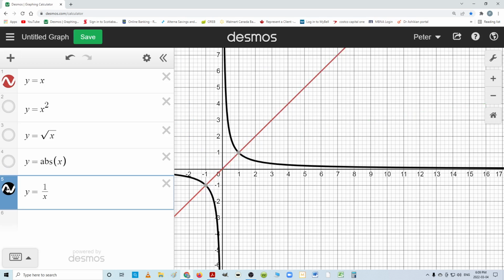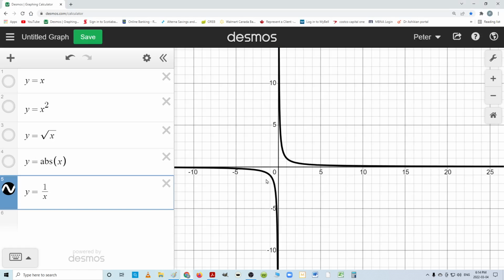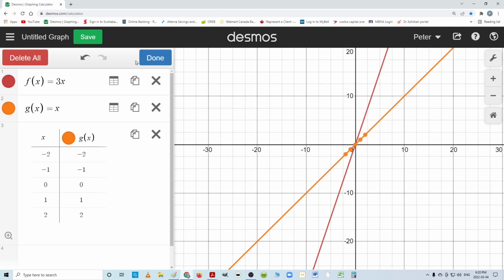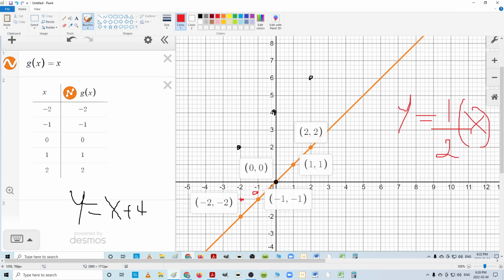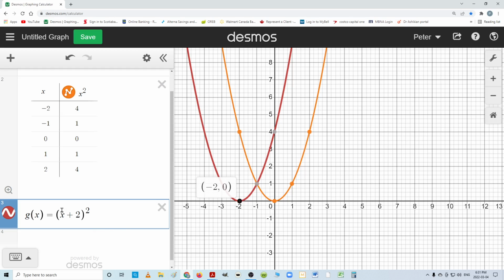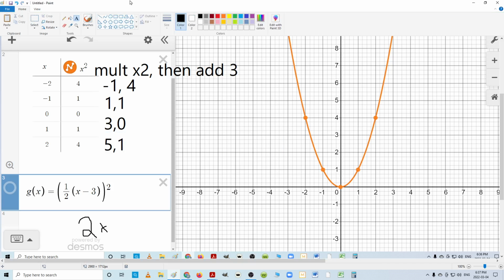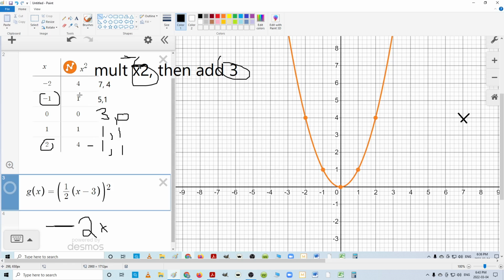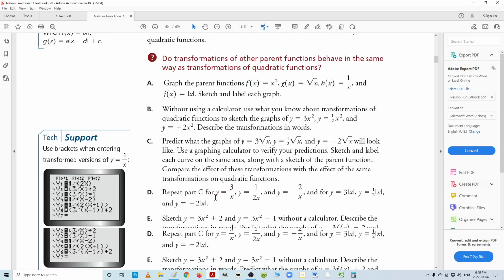Transformations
All functions follow the same rule